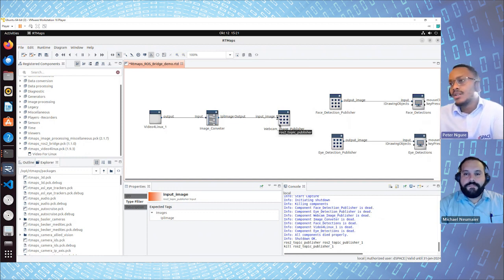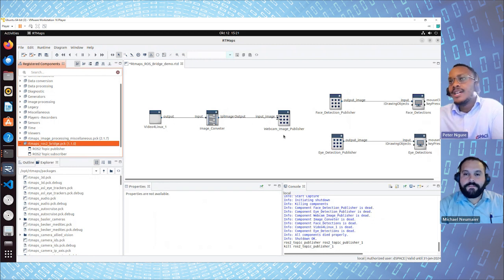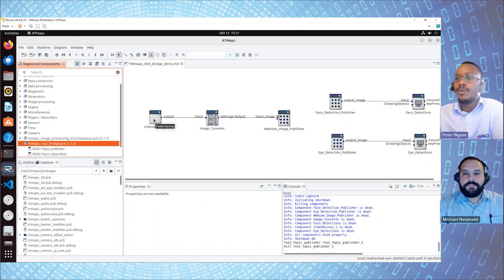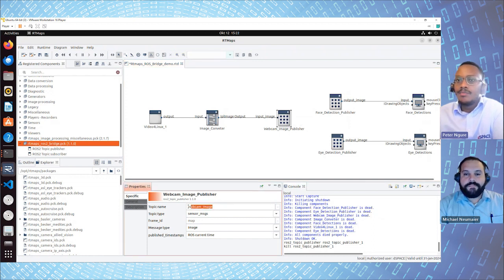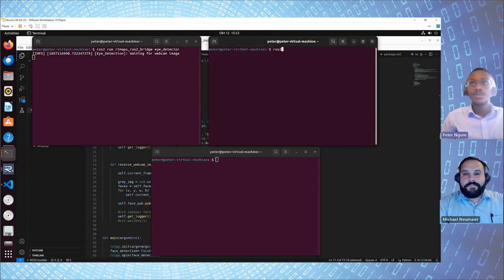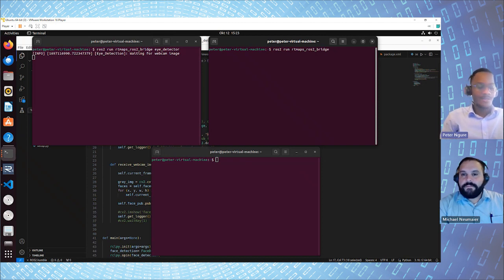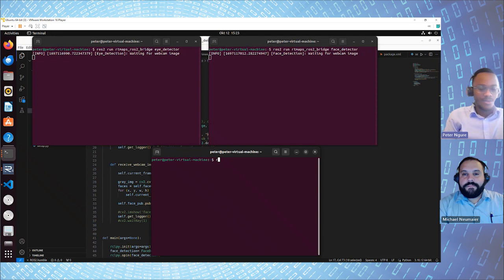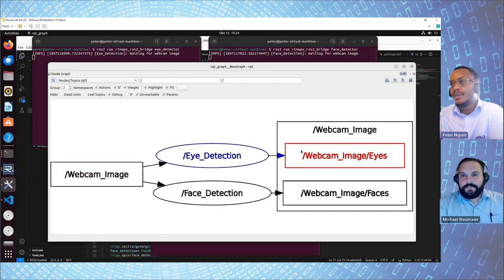Autonomous Vehicles Software Development and Compatibility with ROS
This LearningBits episode is about software development for autonomous vehicles (AV) and RTMaps’ compatibility with the Robot Operating System (ROS).

Peter Ngure, our Product Manager for RTMaps, explains what the so-called ROS bridge is, how you can benefit from it, and what connection exists to RTMaps.